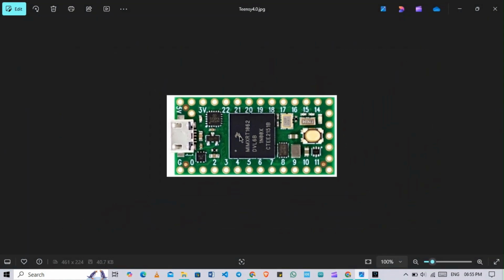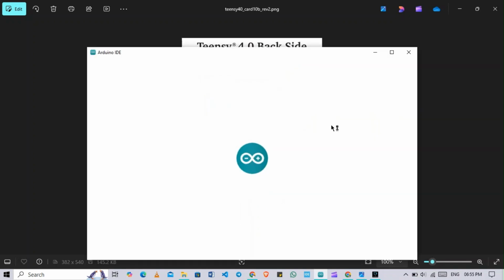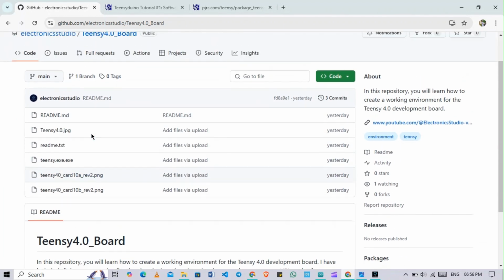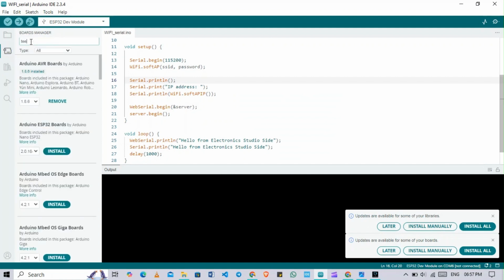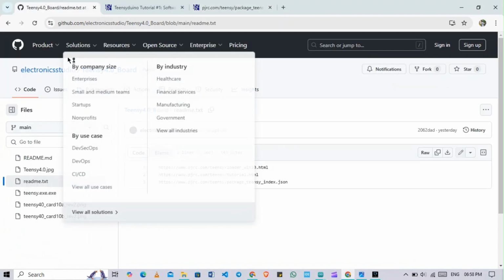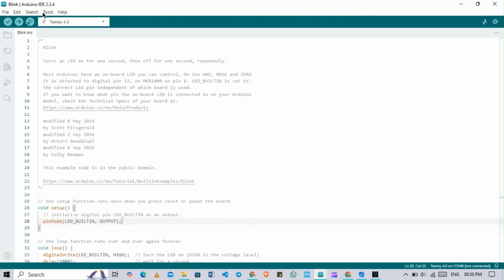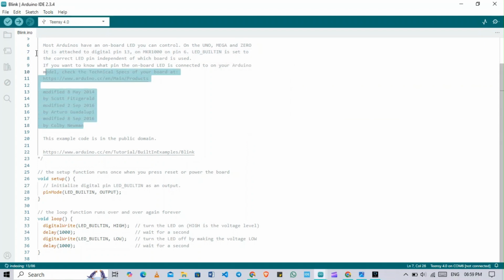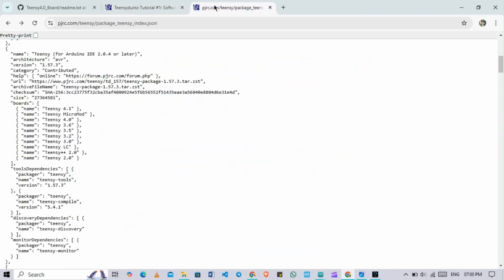How to use Teensy 4 0 Board in Arduino IDE.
In this video, you will learn How to use Teensy 4.0 Board in Arduino IDE.

Electronics Studio